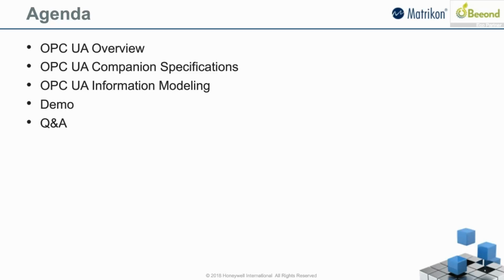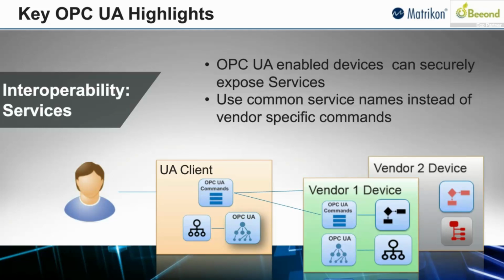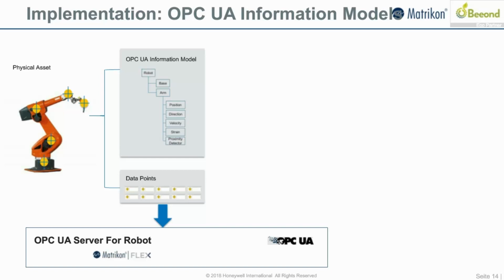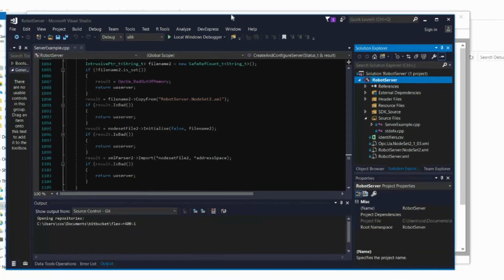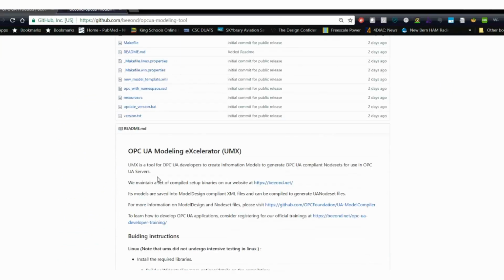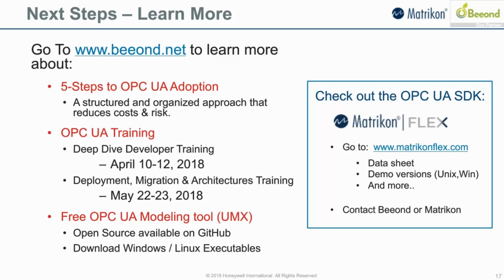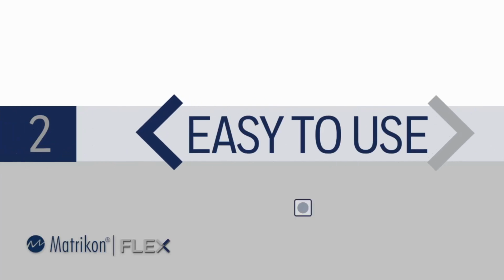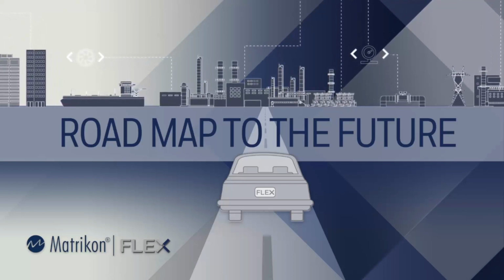Beeond Matrikon Webinar OPC UA Information Modeling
Created for embedded and application developers, automation managers, system integrators, and end-users; this co-hosted webinar between Matrikon and Beeond provides a concise, practical explanation of key Information Modeling concepts and demonstrates an actual information model and how it can be implemented.